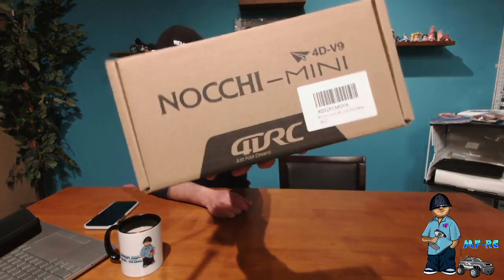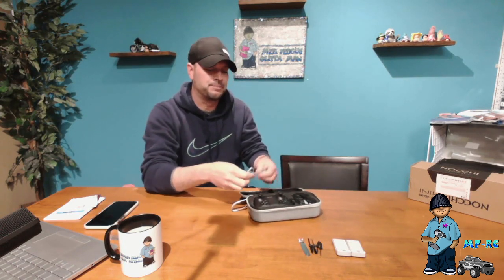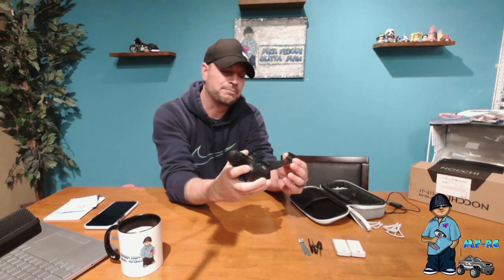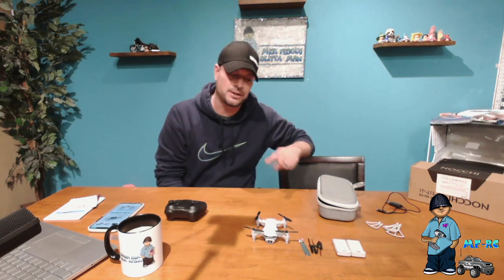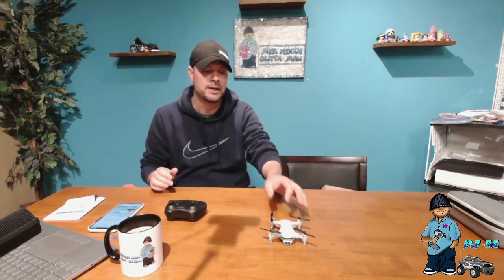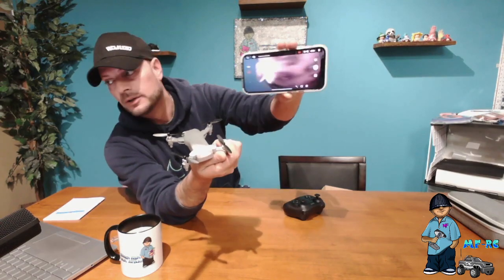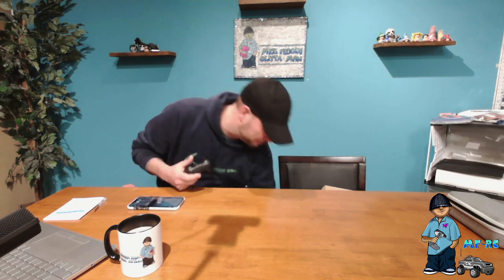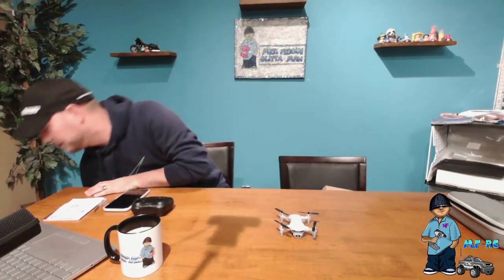Unboxing and Review of the 4DRC Mini V9 Drone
This is an awesome little drone that you can have hours of fun with take some videos and pics or just fly around!!  Check it out on Amazon for 49.99 you cannot go wrong!!  So impressed @RELENTLESSRC